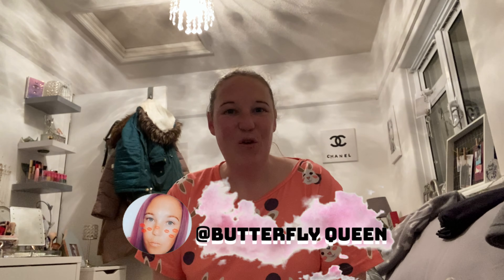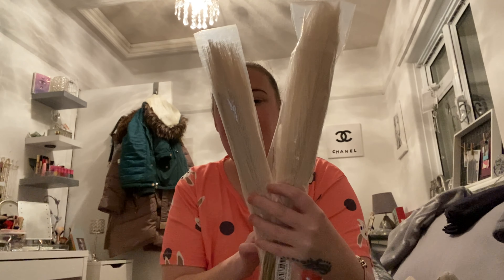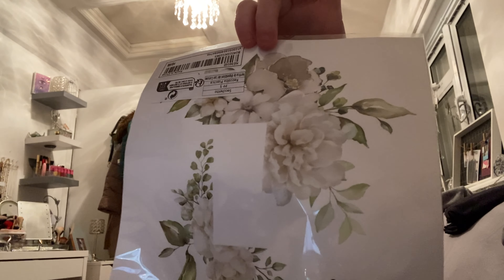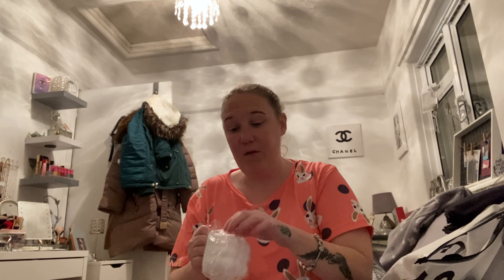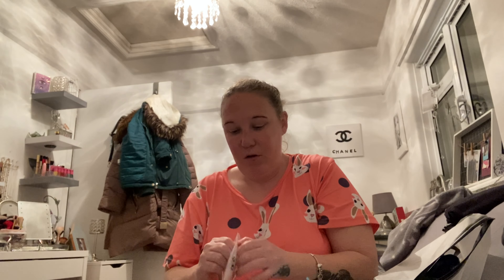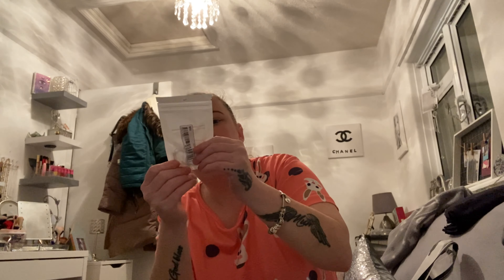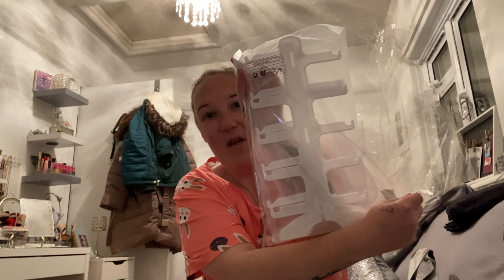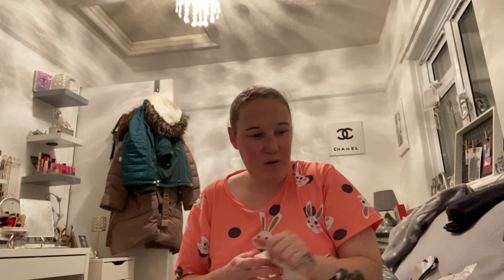MY SHEIN HAUL HOME ADDITION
HEY EVERYONE IM BACK WITH ANOTHER SHEIN HAUL I BROUGHT SOME HOME STUFF BECAUSE IVE BEEN DECORATING I HOPE U ENJOY THIS HAUL 😃

MUGS
PHONE CASES
HODDIES
SOCKS
T-SHIRT
VEST
STICKERS

IMOVIE AND CANON EO